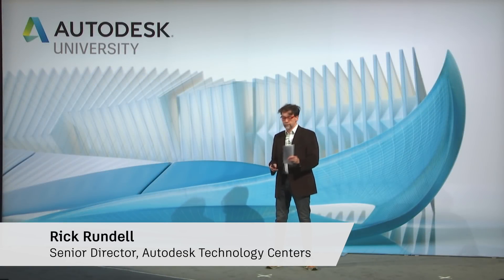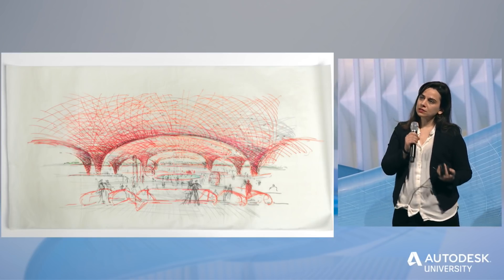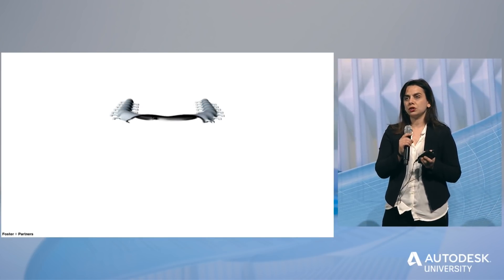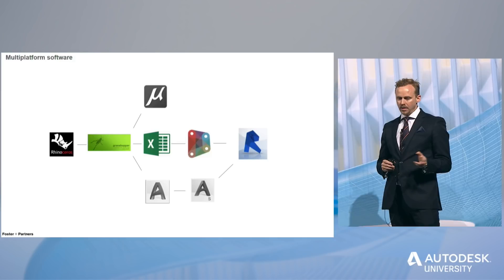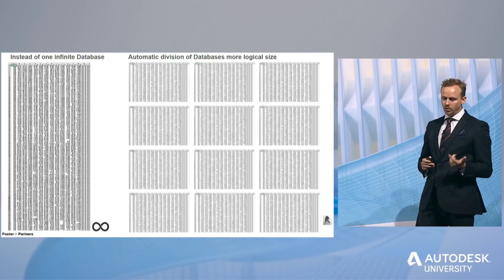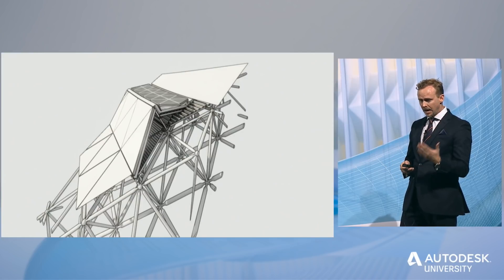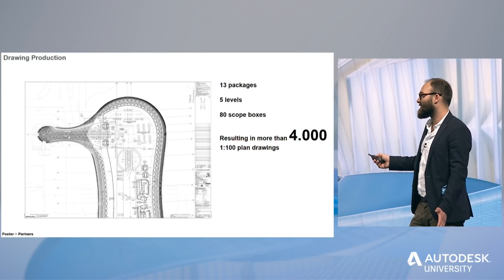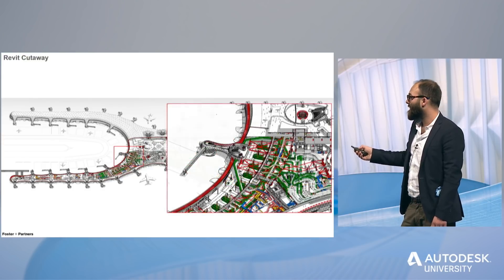2017 AEC Excellence in Infrastructure: Nuevo Aeropuerto Internacional de la Ciudad de México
When completed, the Nuevo Aeropuerto Internacional de la Ciudad de México will be a 470,000-square-meter continuous space frame in which ceiling and floor merge. Learn how the team from Foster + Partners took the design from concept to construction and, in the process, changed the paradigm of what an airport is and how it should serve passengers. Find more expert content like this at Autodesk University online or at an upcoming AU conference.